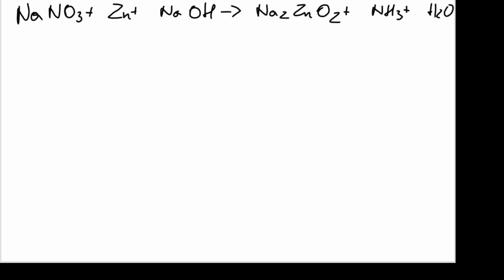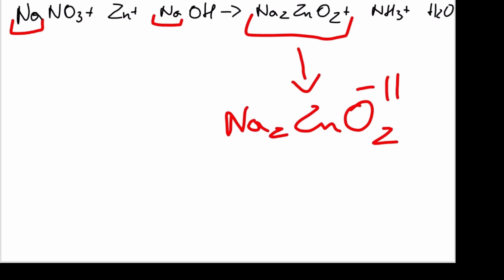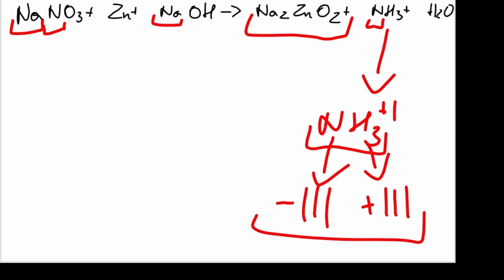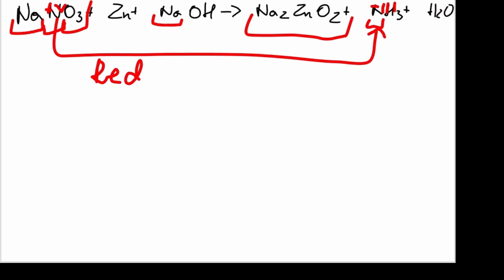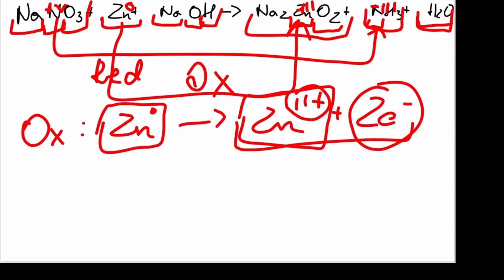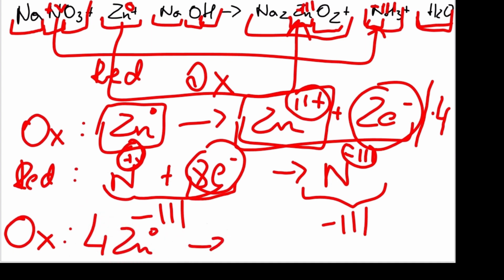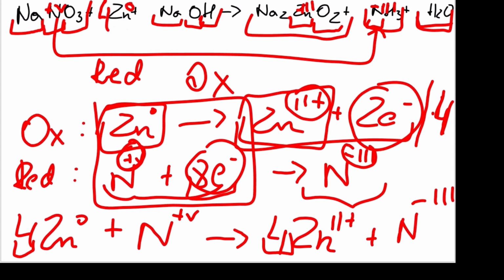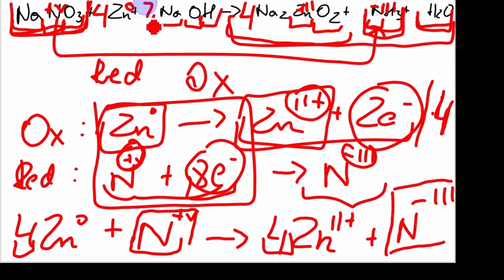Electrochemistry. Chapter I: Redox reactions. Part 6